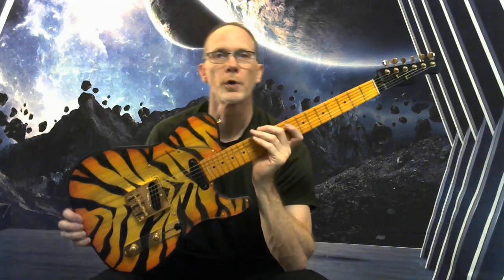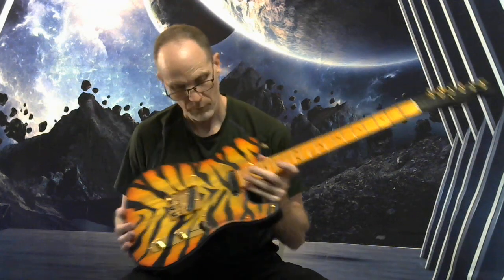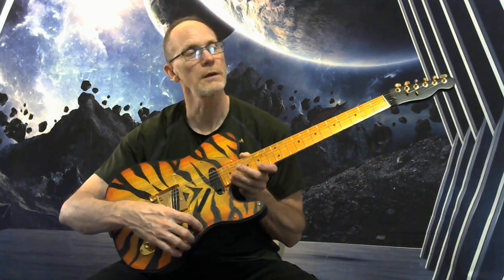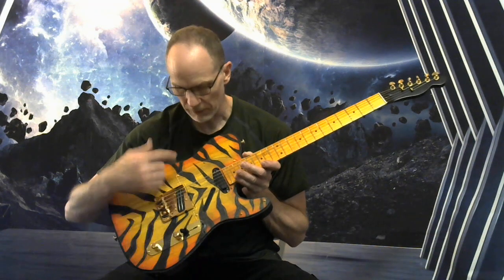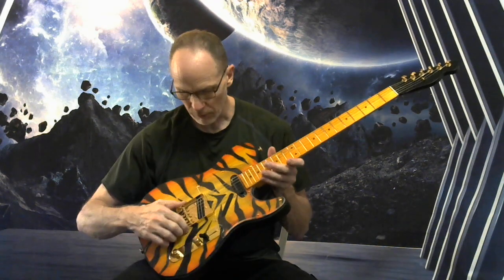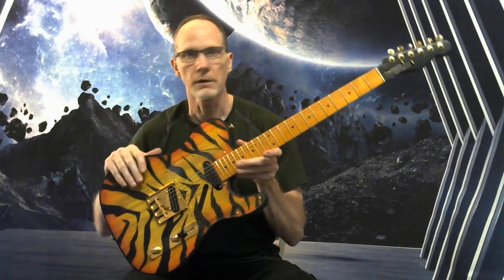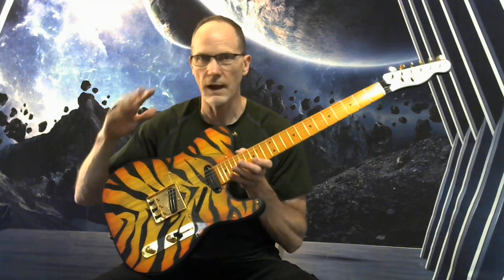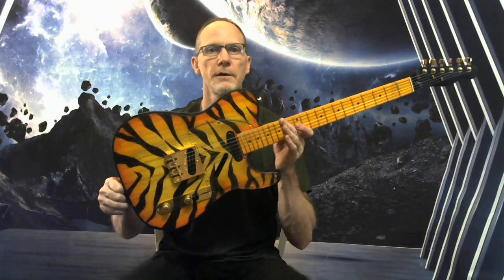Specs Telecaster 2023 Satchel Type Cincinnati Bengals Tiger Dual Rail Humbuckers 4Way Lightweight HH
Comes with padded gigbag.  All parts were bought new and put in the guitar. General specs below, and full description/specs at the bottom.:

Full-spectrum Resistance 21ohms to 3ohms: Guitar has nine (9) distinct resistance settings with mix and match of push-pull coil splits. Positions and resistance values are charted below at the very bottom. High-gain position number 4 with bridge and neck wired in series. Coil splits are "partial" coil splits modeled after PRS "partial" coil splits to retain oomph, output, and tone.

Sycamore Body with etched in Tiger Stripes & Orange/Yellow Burst with a warm gloss topcoat. Freehand artwork, woodburn, and colorful staining. Freehand carved edge border.
Maple neck . Gloss finish. 22 medium jumbo frets. 14" radius (1st fret 0.84", 12th fret 0.96")
Guitar Madness Tele Hot Rails Telecaster Bridge Pickup Ceramic 14k
Black Artec Hot Rail Mini Humbucker Neck Pickup 7k
Light weight: Total weight of guitar is 5.4 pounds.
Black Wilkinson 3-saddle bridge with upgraded brass, threaded, compensated saddles and option for top-load.
Fender Custom Shop 4-Way Blade Switch
Additional position for both pickups in series
Control pocket has been shielded and insulated. All grounding, shielding, and insulation have been well thought out and executed.
Humbuckers individually partial split
Ernie Ball Super Slinky 9-42
Body

Neck

Electronics

Guitar Madness Tele Hot Rails Telecaster Bridge Pickup Ceramic 14k (Exact measure 13.93 ohms).
Black Artec Hot Rail Mini Humbucker Neck Pickup 7k (Exact measure 7.31 ohms).
500K Volume & Tone Potentiometer Push/Pull Split Audio Taper
0.022uF 2A223J 100V 22nF Polyester Film Capacitor
Hardware

Gold Wilkinson 3-saddle bridge with upgraded brass, threaded, compensated saddles and option for top-load
Gold control plate with stripes, gold knobs and black switch tip
Black input jack plate
Gold Oversized Vintage Forge strap buttons
Gold Guyker Professional Locking Tuners
Black neck plate
Clear pick guard
Black smooth-contact string trees
Black all-in-one string ferrule
Switching Positions as Follows:

1. Bridge (Resistance 13.93 ohms)

with (partial) coil split (tone knob only) 8.70 ohms

with (partial) coil split (tone & volume knob) 3.52 ohms

with (partial) coil split (volume knob only) 4.15 ohms

2. Bridge in parallel with Neck (regular Tele position ) (Resistance 4.88 ohms)

with (partial) coil split (tone knob only) 4.03 ohms

with (partial) coil split (tone & volume knob) 3.22 ohms

with (partial) coil split (volume knob only) 3.74 ohms

3. Neck (Resistance 7.42 ohms)

with (partial) coil split (volume knob only) 5.06 ohms

4. Neck in series with Bridge (Resistance 20.9 ohms)
with (partial) coil split (tone knob only) 15.8 ohms

with (partial) coil split (tone & volume knob) 5.5 ohms

with (partial) coil split (volume knob only) 5.5 ohms

Full range of resistance:

20.9 ohms

15.8 ohms

13.9 ohms

8.7 ohms

7.4 ohms

5.5 ohms

5.1 ohms

3.7 ohms

3.2 ohms